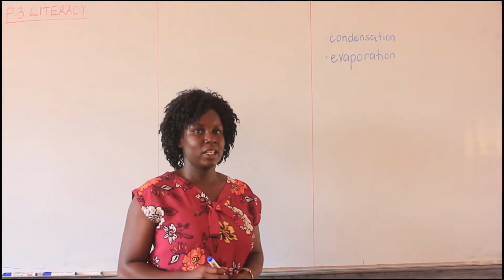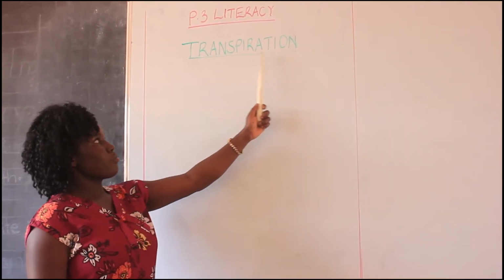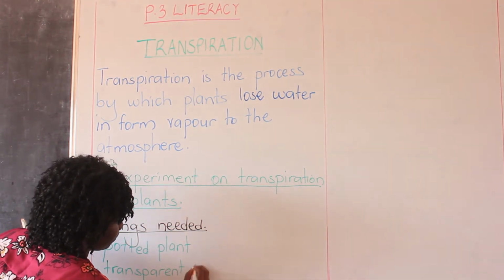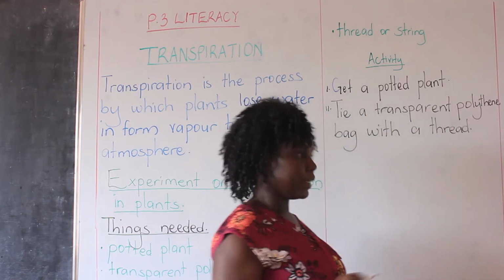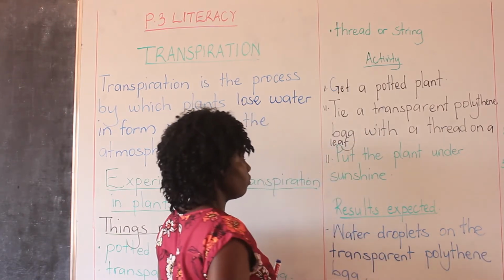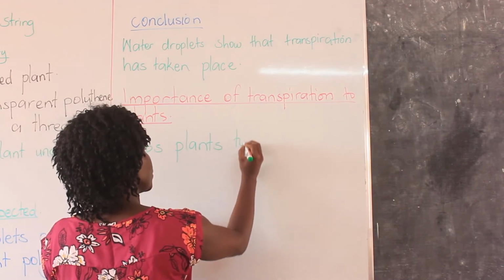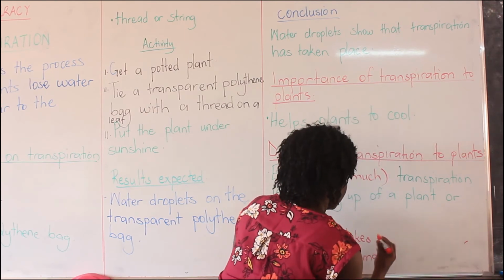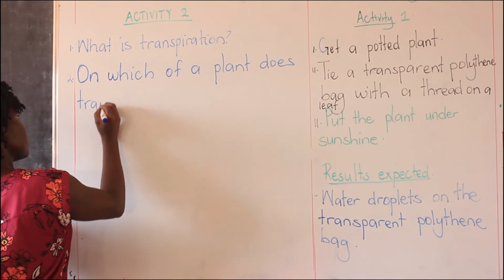Literacy Topic Transpiration Class Primary Three By Tr. Hadijja